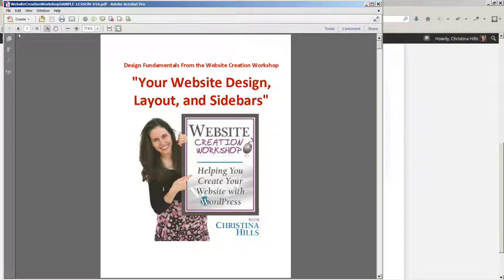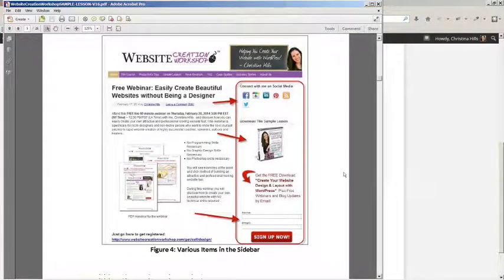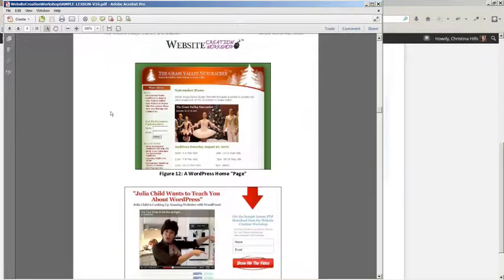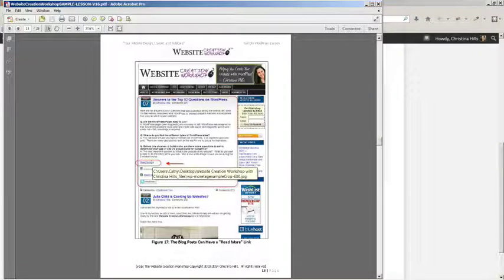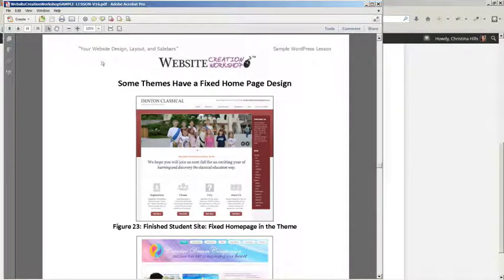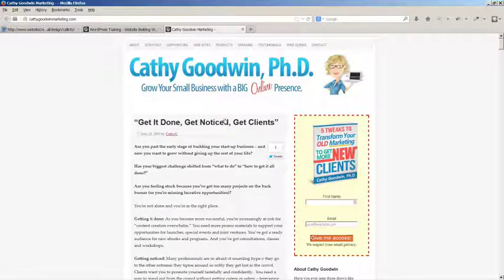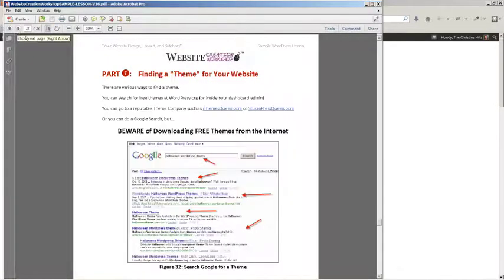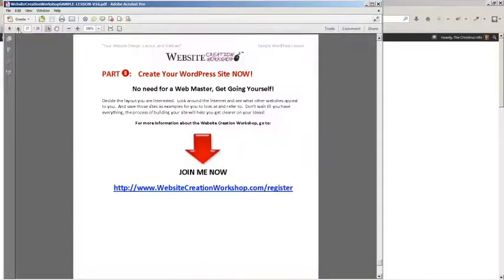The Fundamentals of WordPress Design - Website Creation Workshop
to opt in for the companion PDF handout